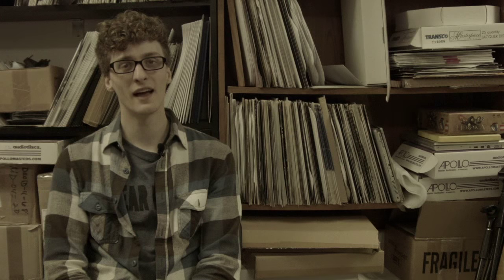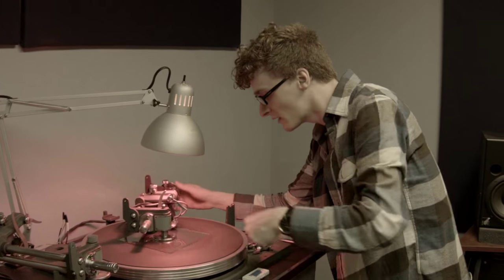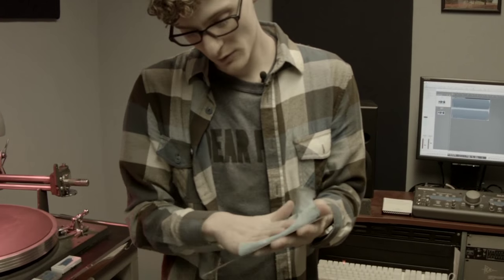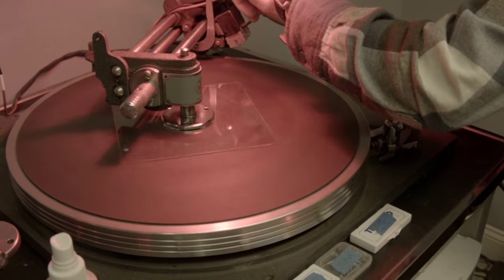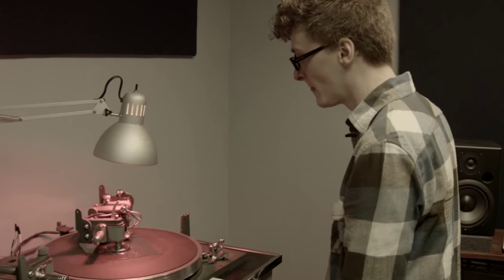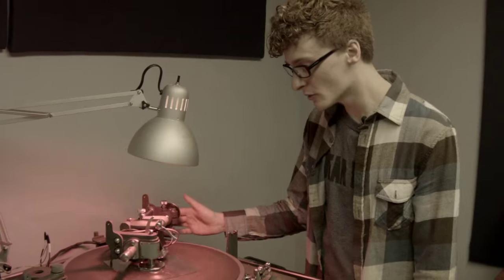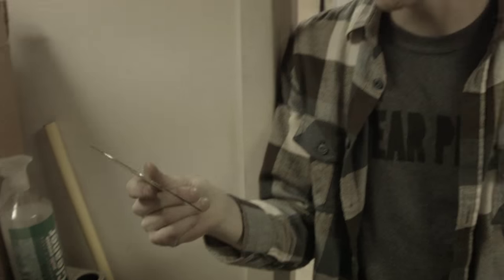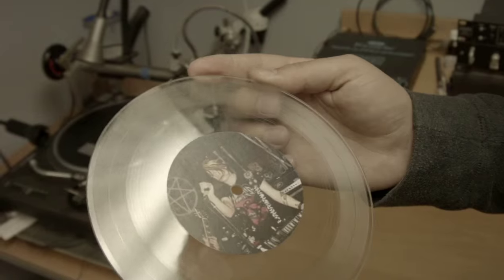How Lathe Cut Records Are Made - Audio Geography Studios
get in touch if you'd like some short run records made,
A "how it's made" of lathe cut records,
by Tyler Bisson of Audio Geography Studios.
this video is the only place I couldn't edit the "Bethel CT"
I moved to Providence RI in 2021
shot and edited by Mindplow Video